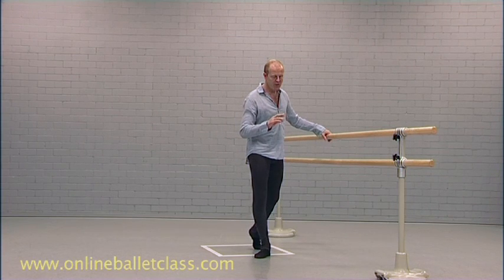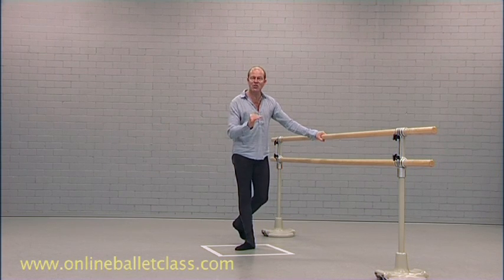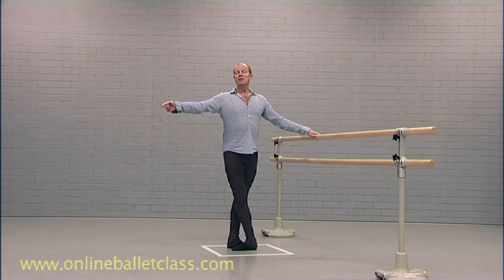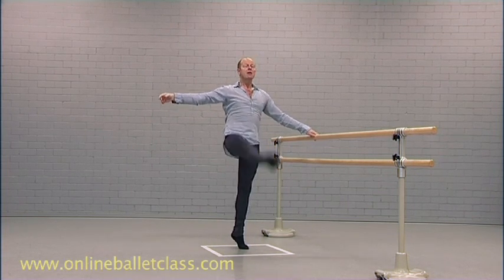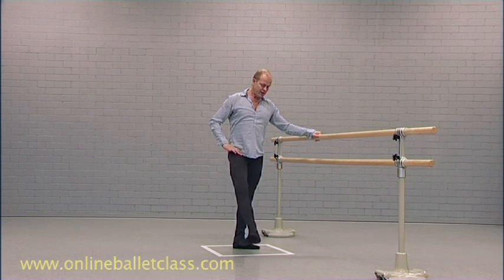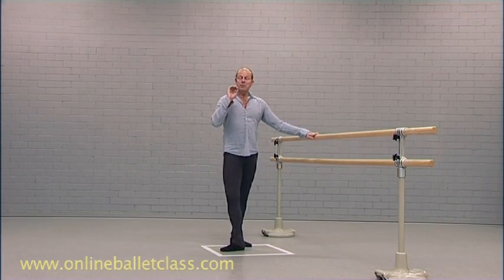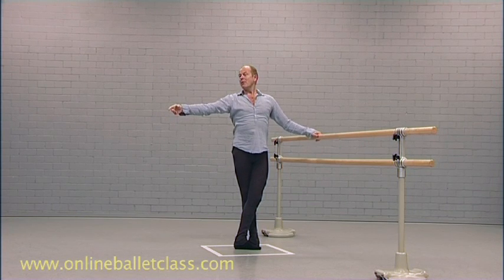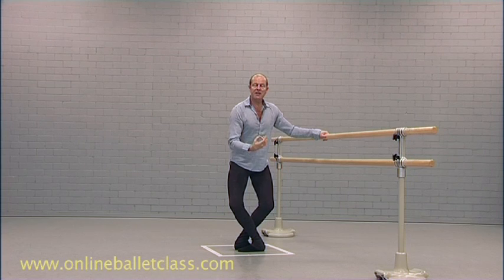Ballet Lessons - Grand Battement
Many more great ballet videos, sign up for free, to have access to Online Ballet Class -- Academy you have nothing more to do that to sign in.

The Online Ballet Class under the authority of Ballet Master Andrew Greenwood. Ballet programs for Ballet Beginners, Adult Ballet, Children's Ballet and Professional Ballet.

Ballet Master Greenwood's idea for this informational and educational website, is to give you a depth insight into the art of Ballet by combining different perspectives technique, anatomy and artistry.

The Ballet Education content is offered through online classes, tutorials, and a wealth of information in our library (theory, articles and interviews) and extra bonus programs.

We offer 4 types of studio programs: Platinum Studio, Gold Studio, Silver Studio, and Bronze Studio